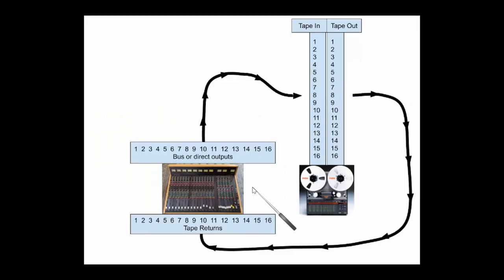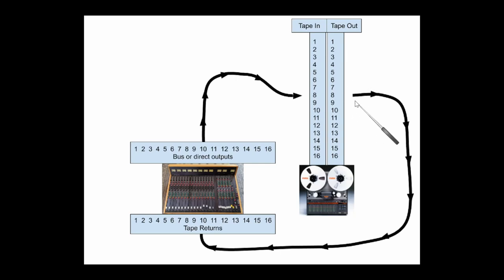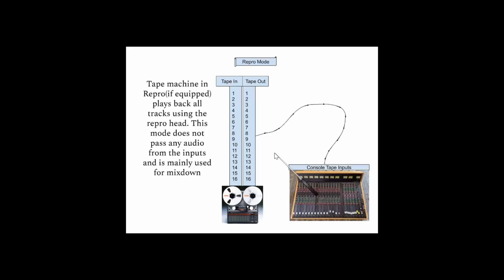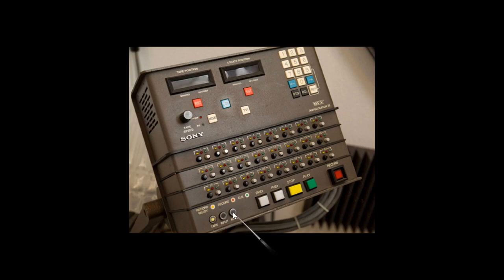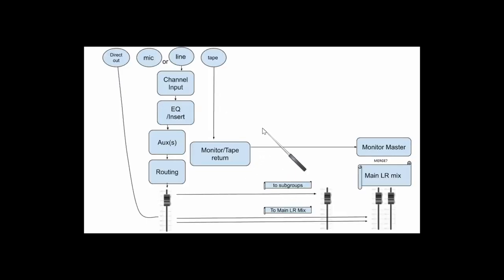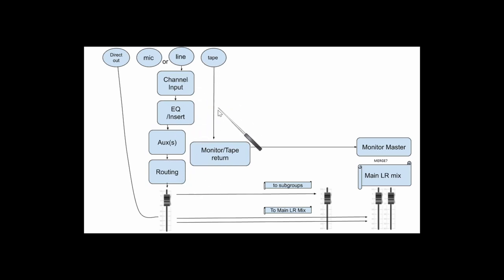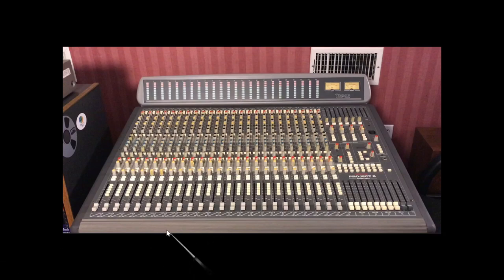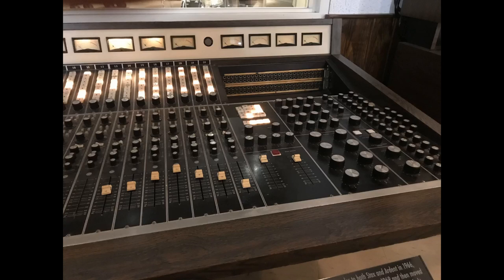Signal Flow Part 1: Console and Tape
Using my Google draw skills and some photos, I explain the traditional studio workflow back when tape machines, analog or digital, were the recording device of choice.